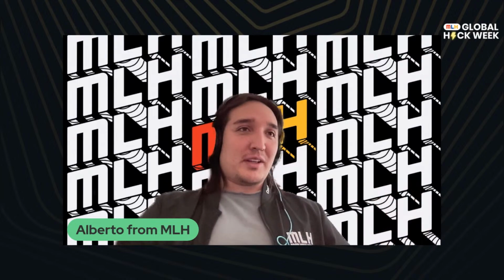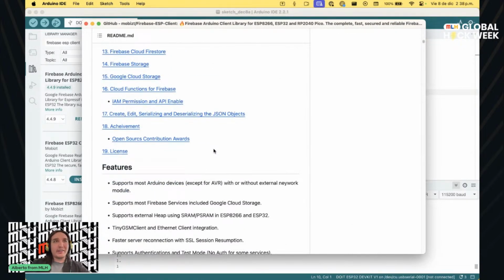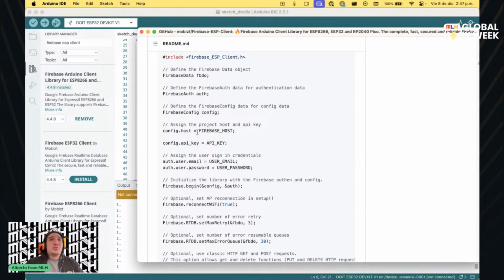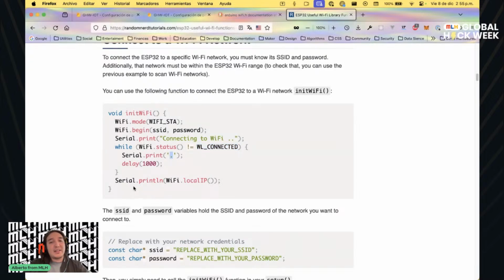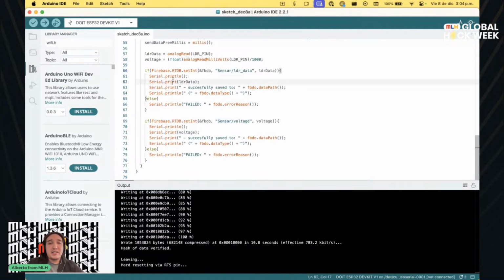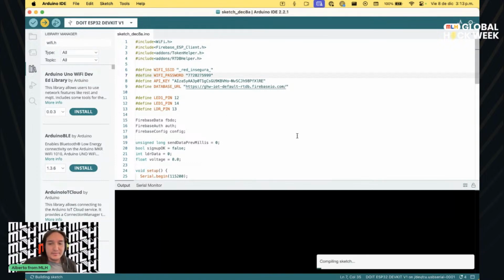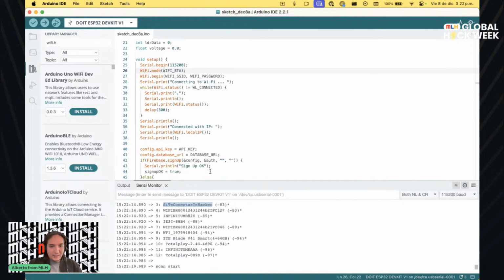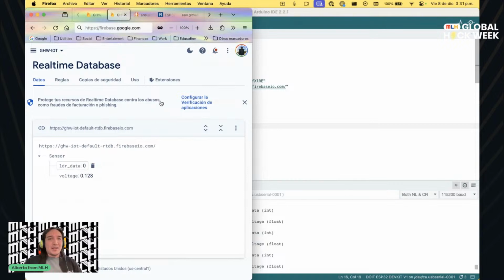Google Actions for IoT - GHW: Cloud Week